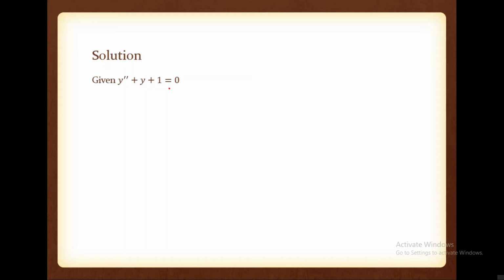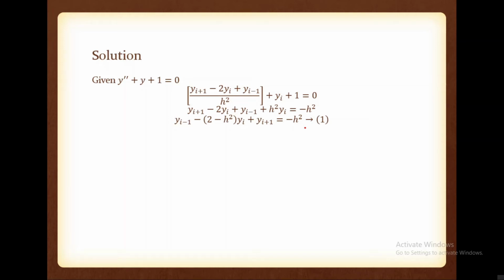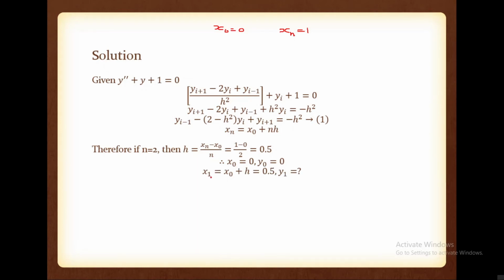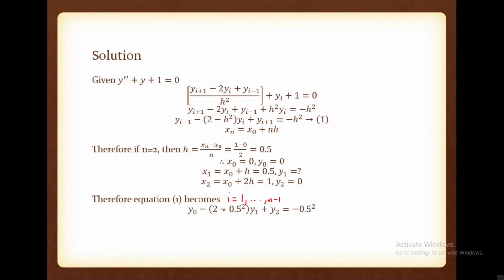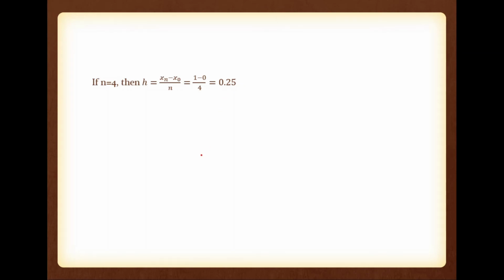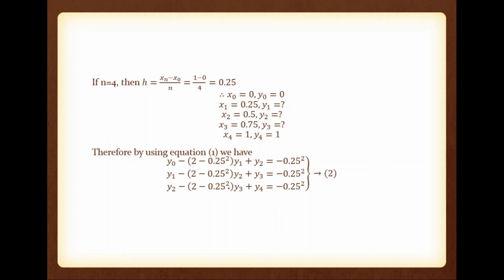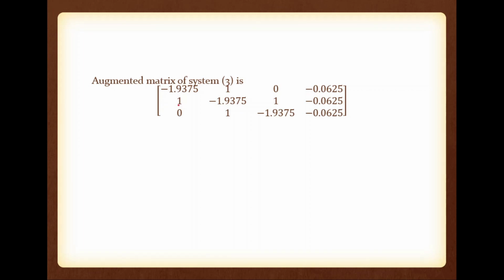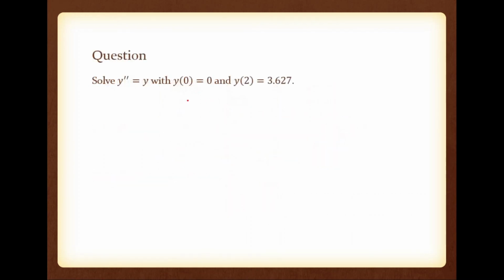606 BOUNDARY VALUE PROBLEM EXAMPLE 1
Example of boundary value problem.